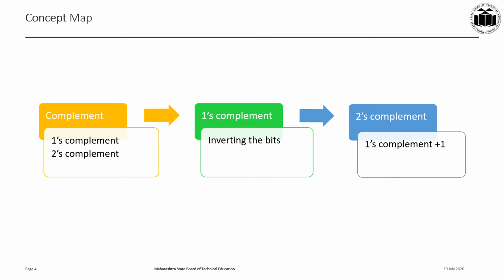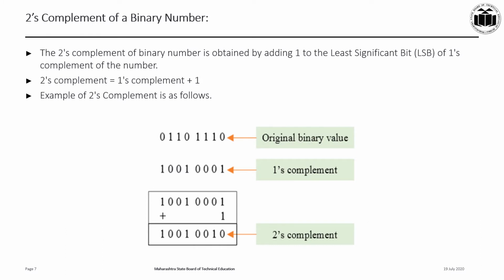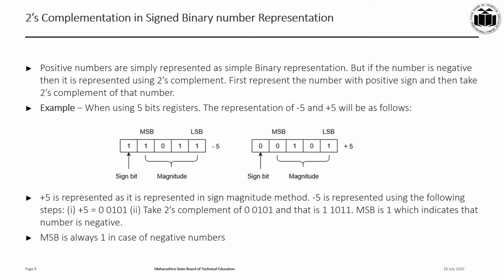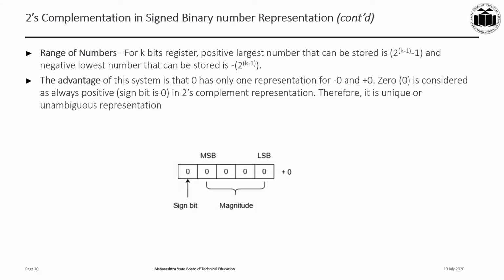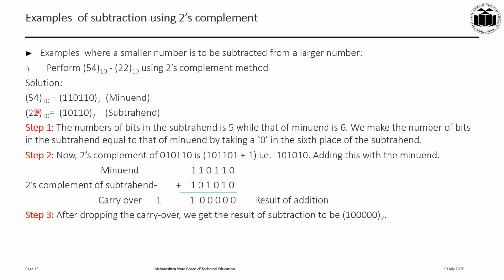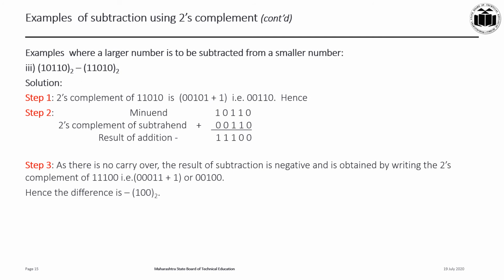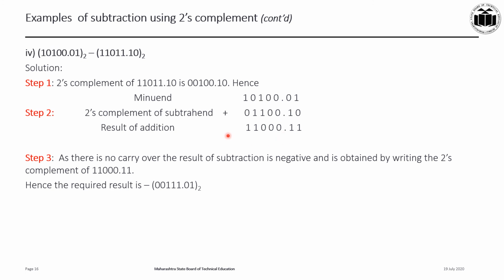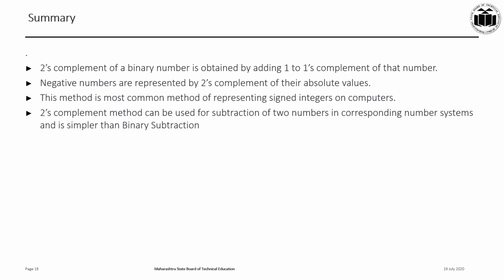22320 CO1 UO1b 3 v1